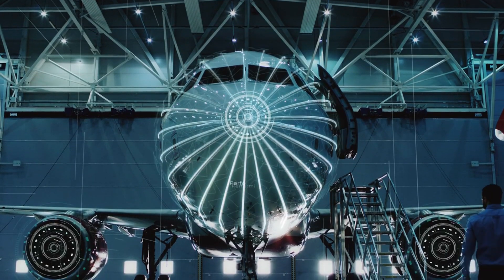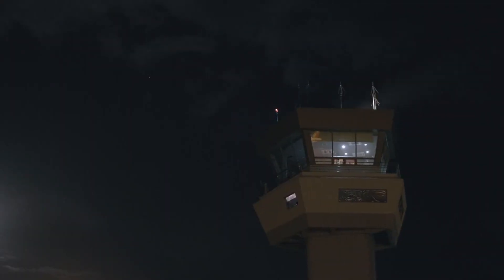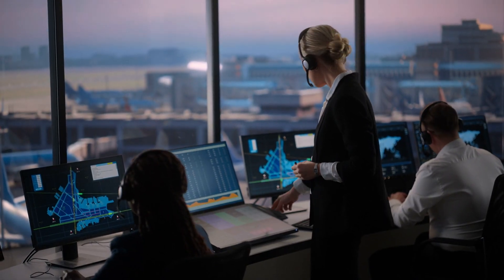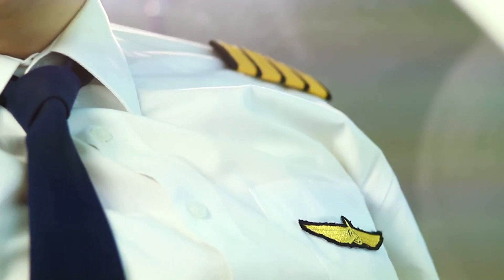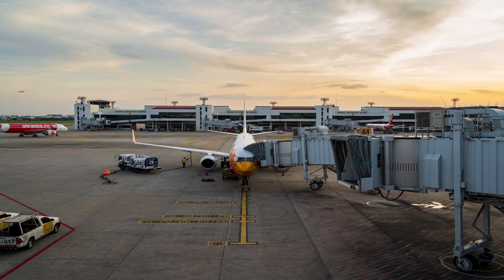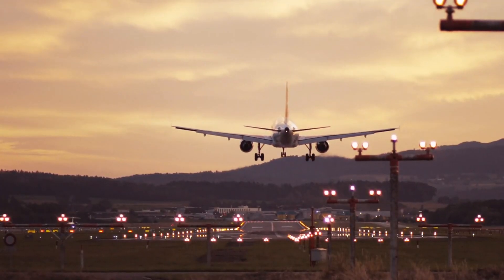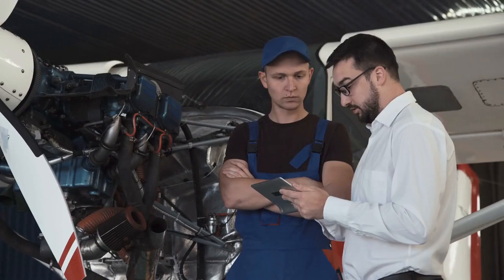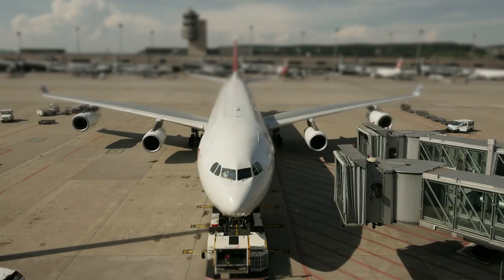Pilot Handbook: 1-2 Introduction to Flying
Embark on a captivating journey through the transformative epochs of aviation safety and regulation. Uncover the historical milestones, from the towering beacon structures that once lit the airways to the deregulation that reshaped the skies. This immersive exploration unveils the evolution of the Federal Aviation Administration (FAA) and its pivotal role in shaping the trajectory of civil aviation in the United States.

Picture the majestic beacon towers standing sentinel along airways, each a symbol of safety with powerful rotating lights and intricate codes flashing from course lights. These towering structures, scattered at intervals of 10 miles, guided aviators through the skies, emphasizing the commitment to safe air travel.

Shift gears to the infancy of pilot and mechanic certification, where safety concerns spurred the issuance of the first pilot license in April 1927 to William P. MacCracken, Jr. Witness the birth of the Federal aircraft mechanic license and the inaugural airworthiness type certificate to the Buhl Airster CA-3. [Figures: Beacon Tower, 1927 Pilot License, Buhl Airster CA-3]

By 1934, witness the Bureau of Air Commerce's transformation into a key player, laying the groundwork for air traffic control facilities along established routes. The evolution continues as we fast forward to the Civil Aeronautics Act of 1938, marking the shift to the independent Civil Aeronautics Authority (CAA). Picture the split into the Civil Aeronautics Administration (CAA) and the Civil Aeronautics Board (CAB), paving the way for the Federal Aviation Act of 1958.

Zoom in on 1966 when the Department of Transportation (DOT) is created, bringing air and surface transportation under a unified umbrella. Envision the FAA operating under the DOT in 1967, navigating the changing landscape of aviation responsibilities. The narrative unfolds further with the National Transportation Safety Board's emergence and the FAA's pivotal role in aviation security during the 1960s hijacking epidemic.

The mid-1970s witness the FAA's strides in creating a semi-automated Air Traffic Control system to manage increasing air traffic. The challenges intensify with the PATCO strike in 1981, a turbulent period resolved with the dismissal of striking controllers. Meanwhile, the Airline Deregulation Act of 1978 sets the stage for a new era in passenger air travel, dismantling controls and fostering competition. [Figures: Air Traffic Control, PATCO Strike, Deregulation]

Join the exploration of aviation's evolution, from beacon-lit skies to the dynamic landscape of deregulation. This journey encapsulates the resilience, innovation, and adaptability that have defined aviation, ensuring its continued ascent into new frontiers.